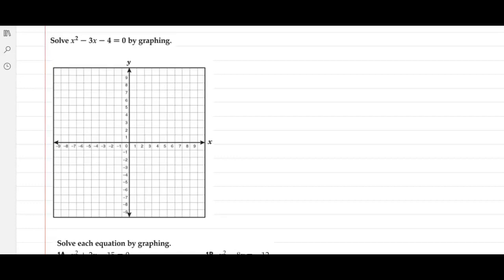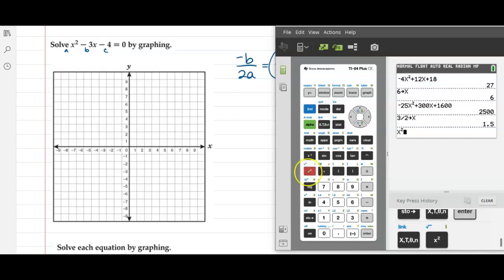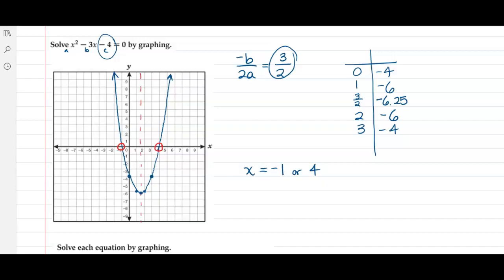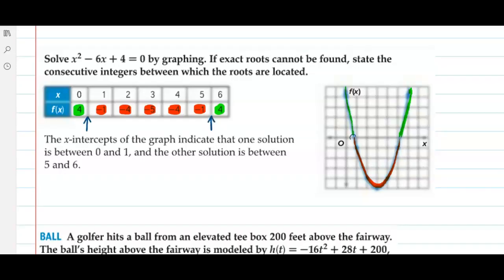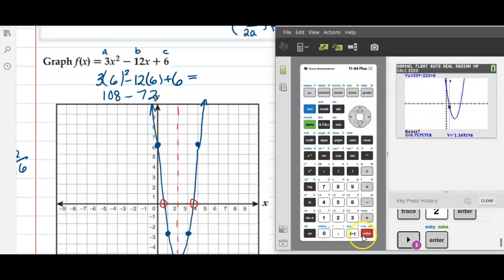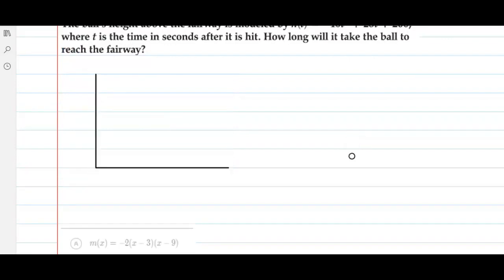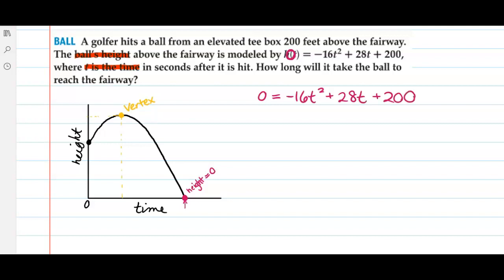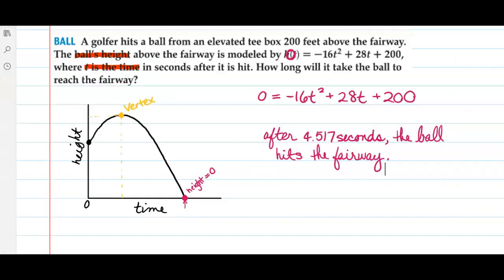Algebra 2: Step 10C